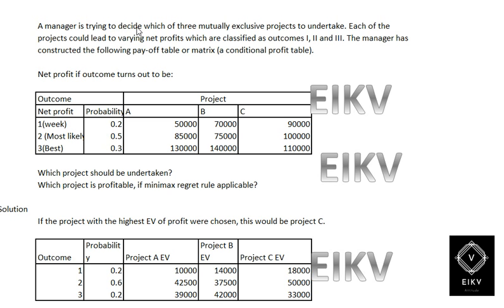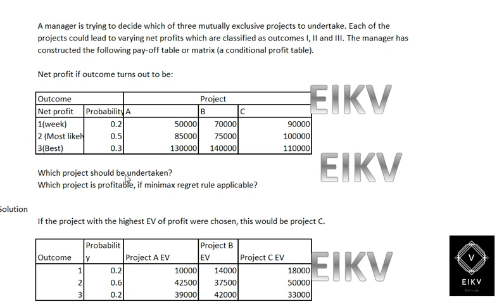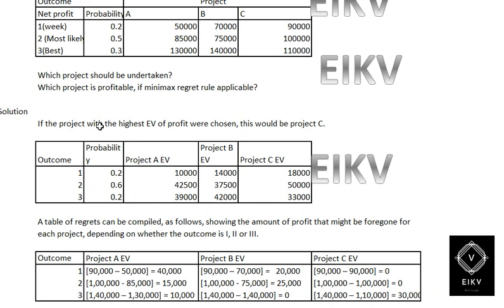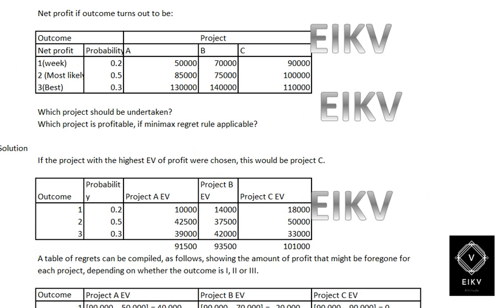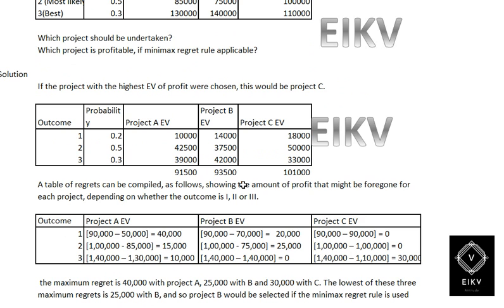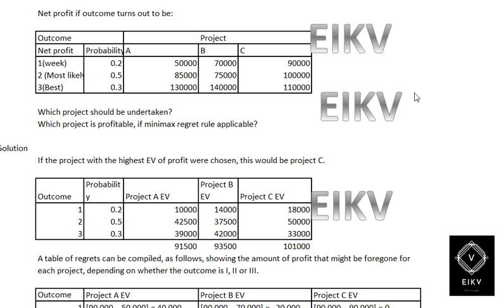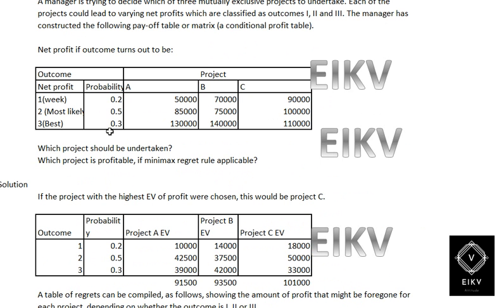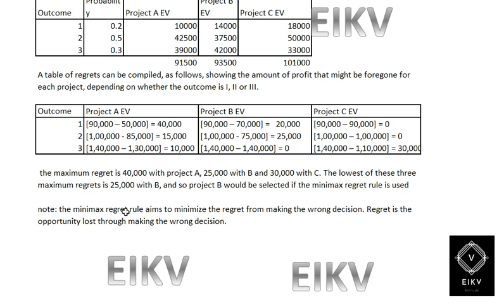CMA Final SFM ILLUSTRATION 2 9